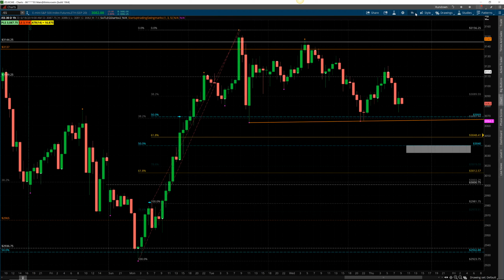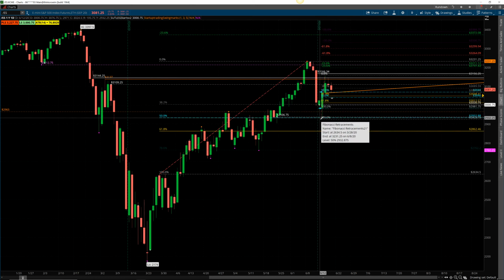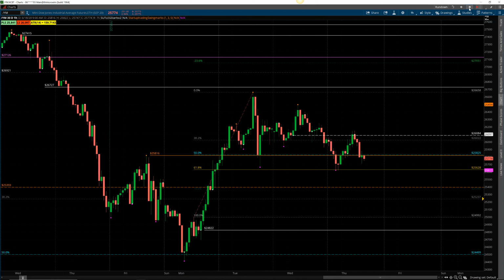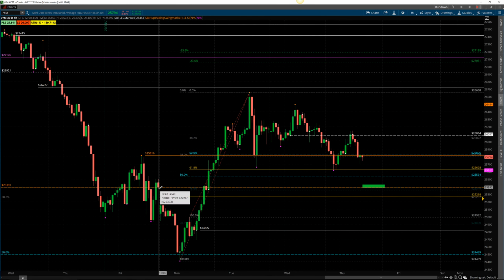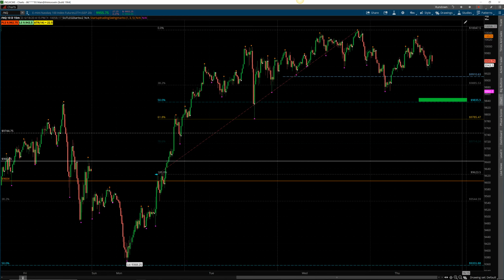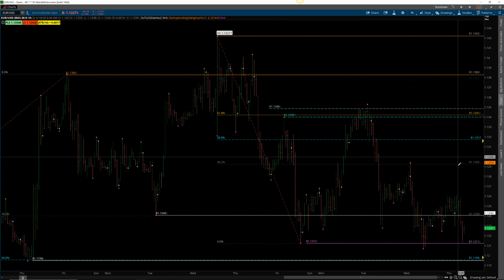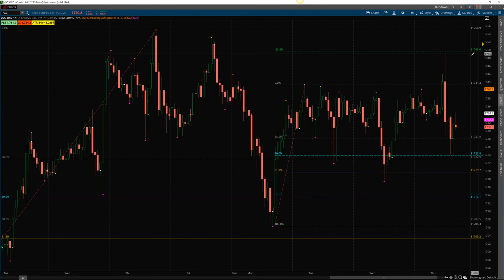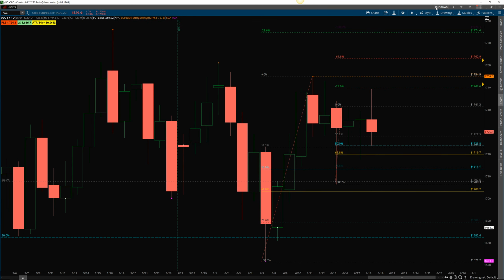Futures Trading Technical Markets 6/18/2020